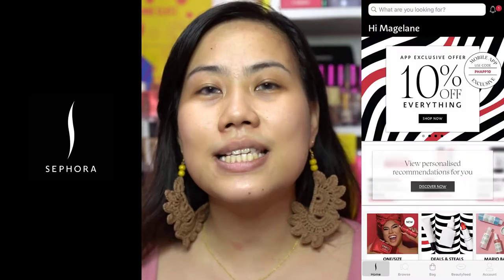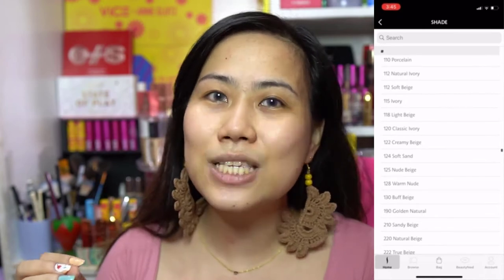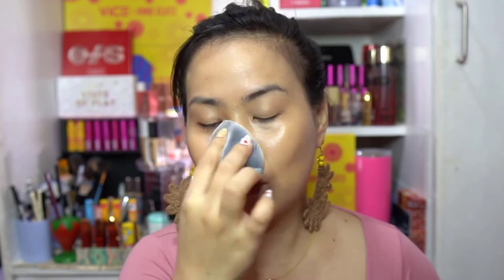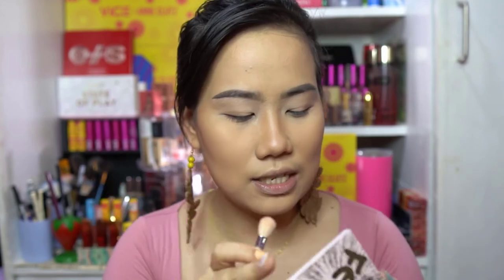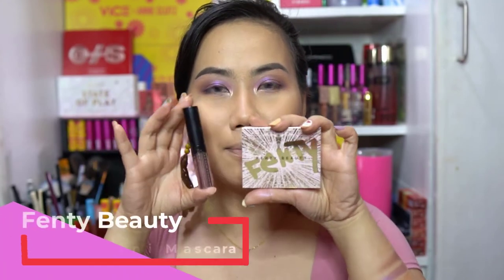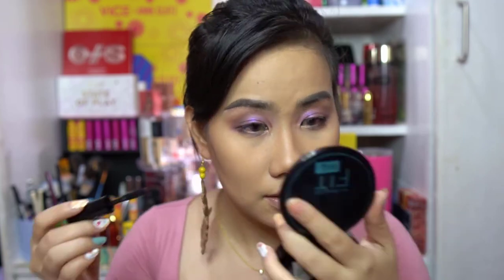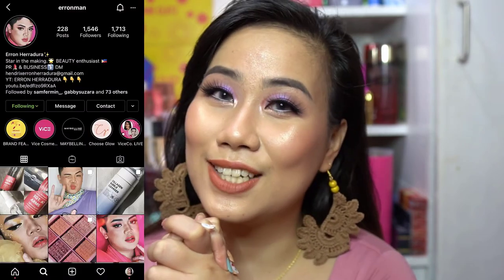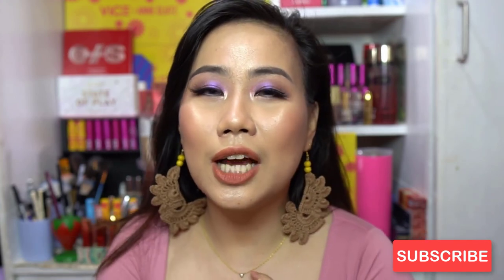Purple Makeup feat. Fenty Beauty by Rihanna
What's up mah homies? It's been a while! Sorry I haven't been uploading vlogs in about 3 weeks. I missed you Mahjesties! How are you?

Fenty Beauty featured products:
✨Pro Filt’r Hydrating Longwear Foundation in 240
✨Holo’daze Snap Shadows Eyeshadow Palette + Mini Mascara Set

Got them from Sephora PH app.

Other Products used:
Setting Spray: @urbandecaycosmetics all nighter
Lips: @merzy_phl @merzy_official velvet tint in v13 (color of ambition)
Contour: @luxxereveal dd stick in 03
Bronzer: @benefitph hoola
Blush: @vicecosmeticsph aura duo in Prankster
Highlighter: @wetnwildbeauty
Lashes: @paulashhh_ in gosh
Brows: @iris.essentialsph
Liners: @readysetglowph badass liquid liner in savage
@colourpopcosmetics creme gel liner in exit
@vicecosmeticsph x @anneclutz intenz black
Brushes: @anneclutzbrushes v2.0 brush set
Sponge: @princebeautyph pro blend

Gears:
📸 Sony Alpha 6400
📸 Sigma 30mm
📸 Benro T600EX
🎙 Boya BY-BM3031